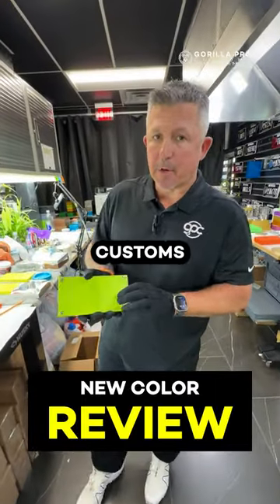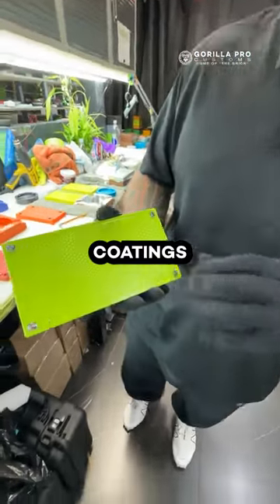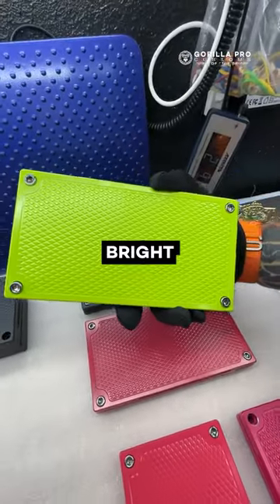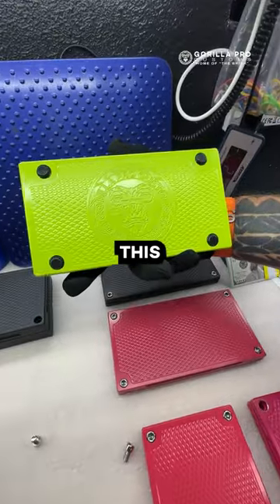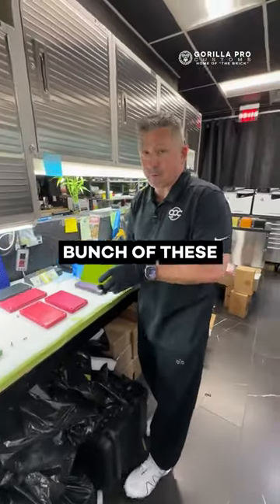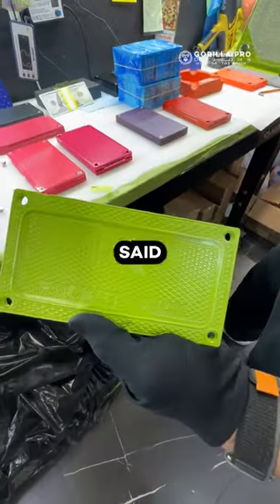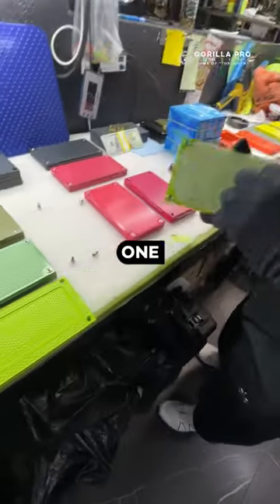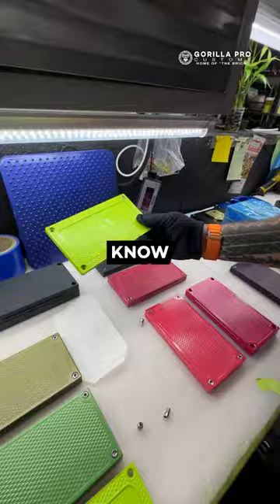LIKE it, LOVE it or HATE it...🧱🎨 | GorillaProCustoms.com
Discover our custom painted bricks that will make you either like it, love it, or hate it! Our bricks are the perfect way to add a touch of personality to your home decor or office space. custombricks homedecor officedecor uniquegifts personalizedgifts interiordesign wallart brickart customart gorillaprocustoms. Add a pop of color to your space with a custom colored brick from GorillaProCustoms. Choose from a variety of colors to express your unique style. Perfect for home decor or as a gift for a creative friend. 🔥